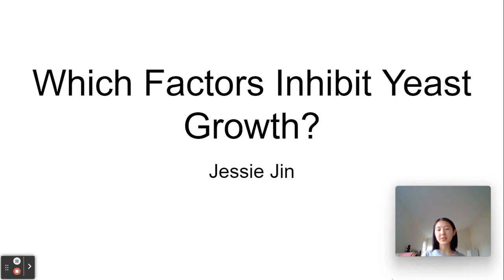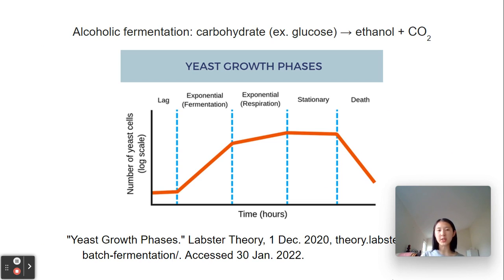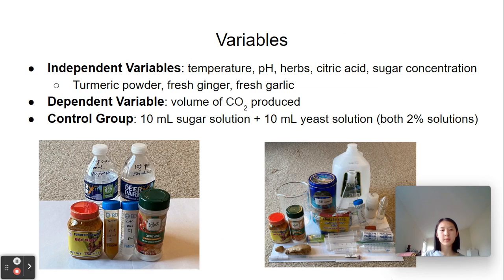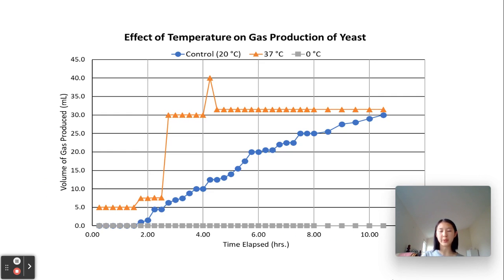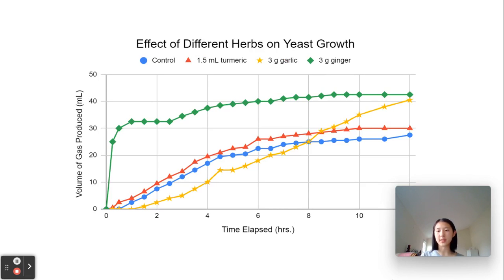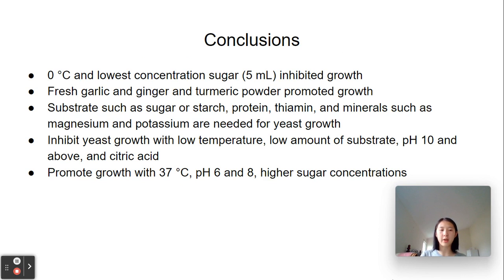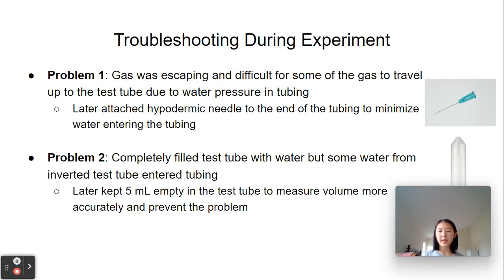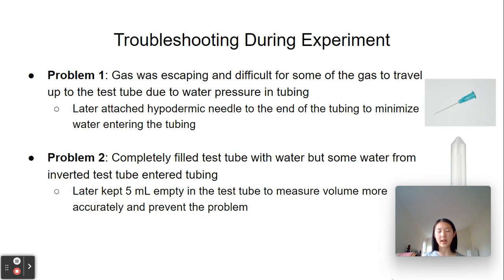Jessie Jin: "Which Factors Inhibit Yeast Growth?" | Research Showcase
By Jessie Jin - STEM Enthusiast and High School Student. Jessie Jin is a rising high school senior who is passionate about STEM. She has been participating in science fair competitions since 7th grade and is delighted to share with you her yeast growth project. Additionally, she enjoys getting younger kids interested and involved in STEM. In her free time, she enjoys playing music, reading, and making origami.

On 25th June 2022, we brought together youth globally to showcase and celebrate the difference that young people are making through STEM research, and equip YOUth with the skills and opportunities to tackle global challenges!

At Youth STEM 2030, it's our mission to empower youth to use science, technology, engineering and maths to change the world.  Why?  Because we believe that young people can, through STEM, be at the forefront of progress towards the UN Sustainable Development Goals.